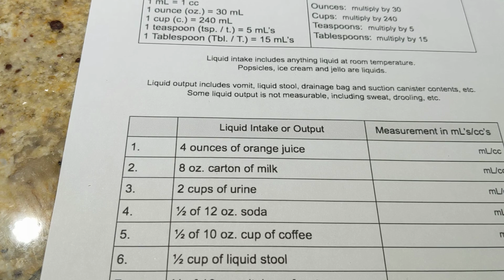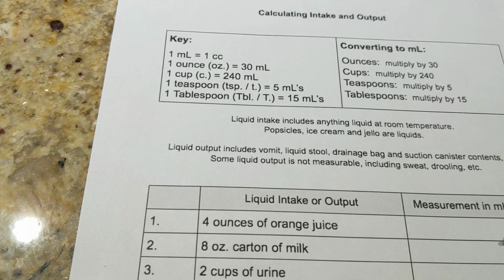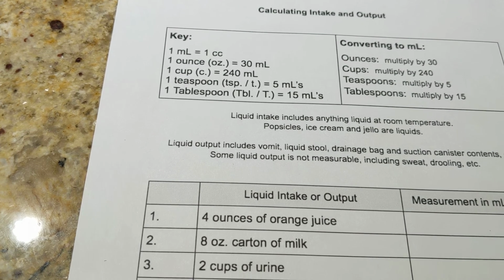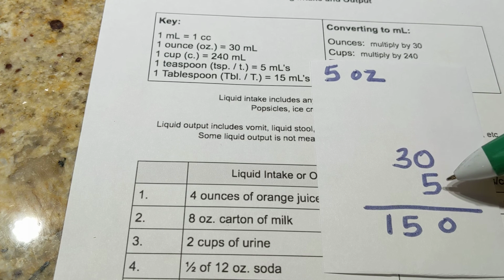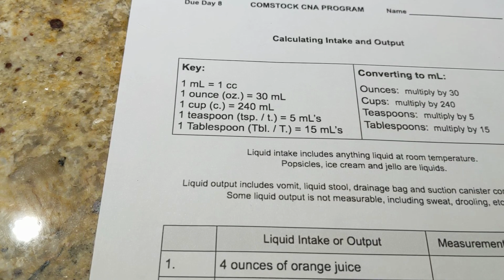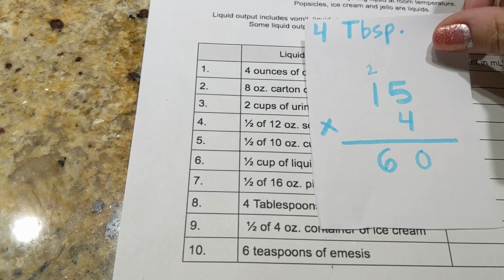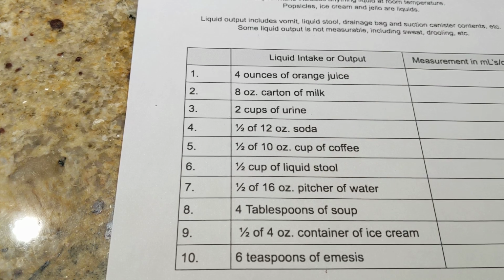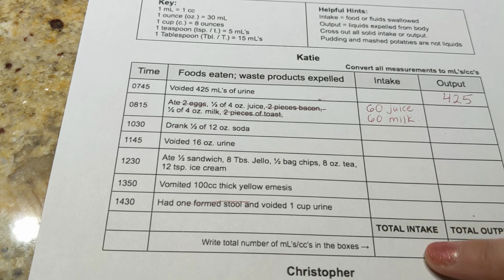Intake & Output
The yellow worksheet